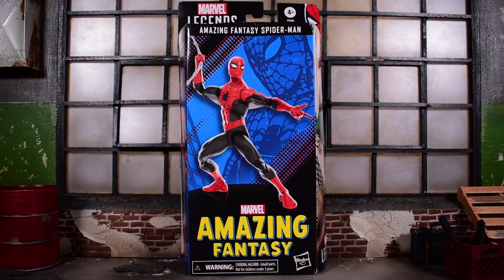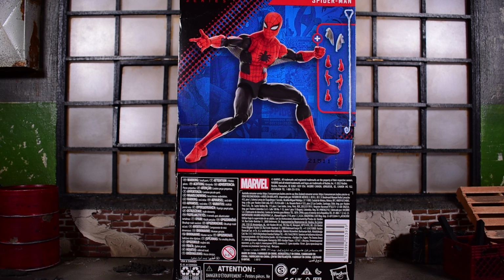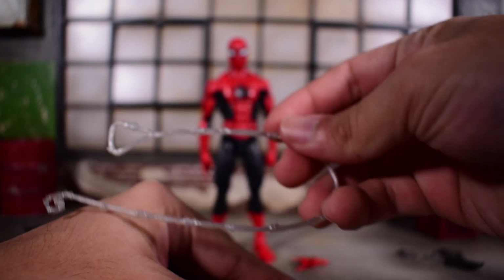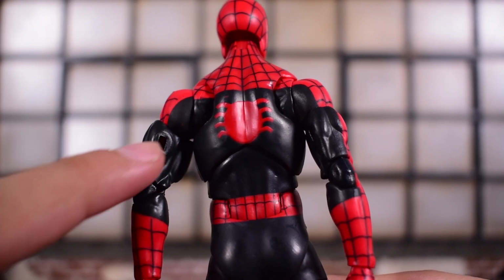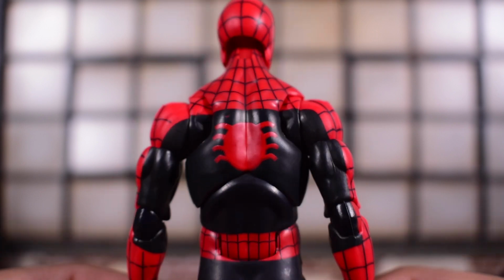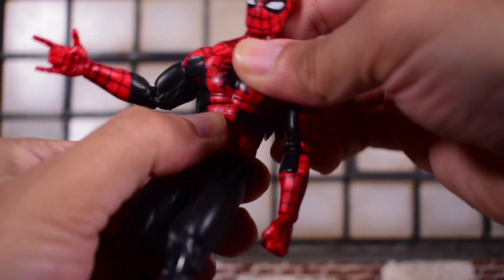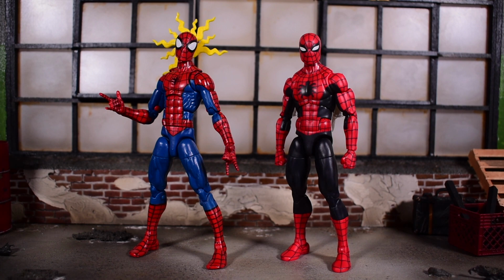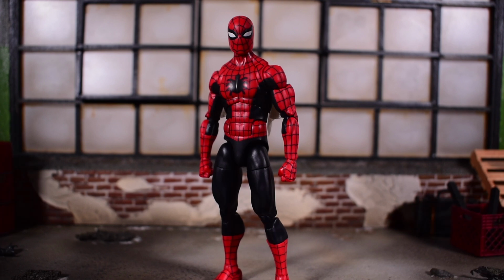Marvel Legends Amazing Fantasy #15 First Appearance Spider-Man Figure Review